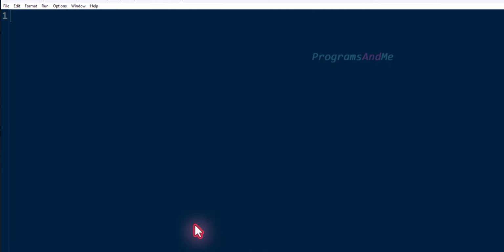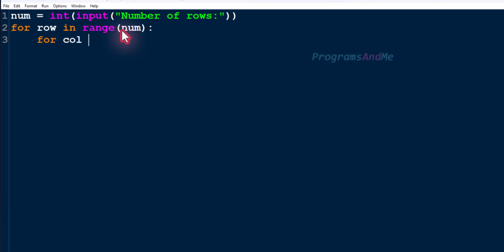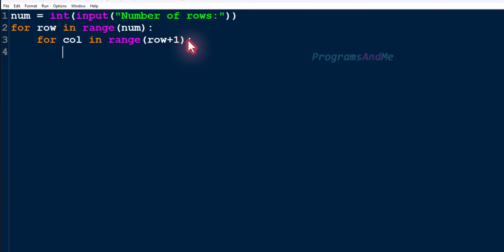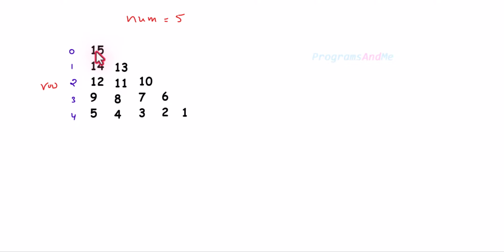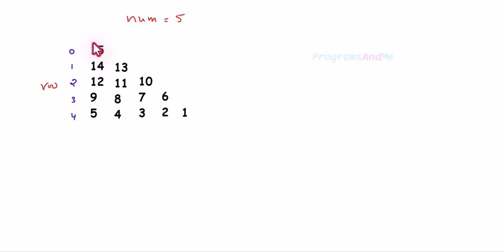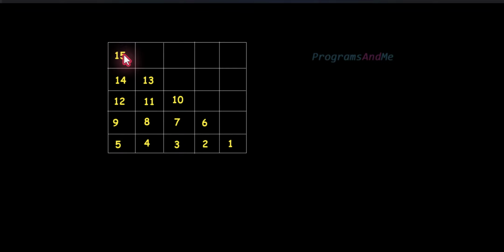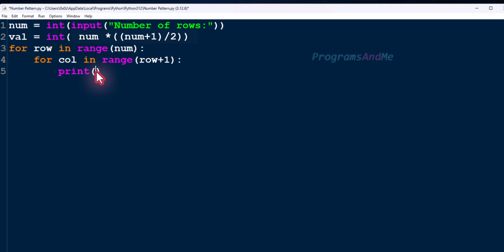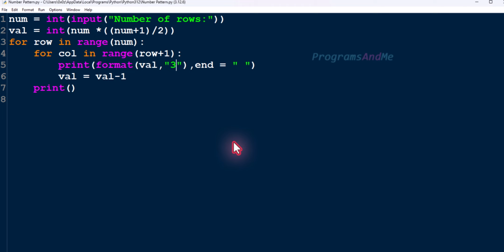How to Print a Descending Number Pattern in Python | Right Triangle Shape Tutorial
In this tutorial, we learn how to write a Python program that prints a number pattern in the shape of a right triangle. The program asks the user for the number of rows and prints numbers in descending order, starting from a specific value. By using nested loops, we print numbers across different rows and columns, with the number of columns increasing with each row. The first number in the pattern is calculated using a simple formula, and subsequent numbers are obtained by subtracting one from the previous value. The program also demonstrates how to format the output for better readability.